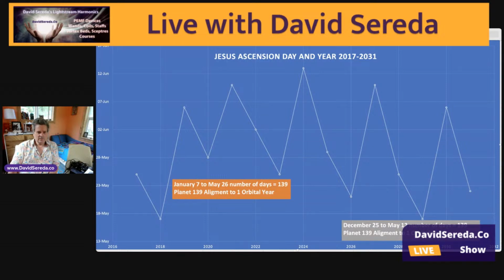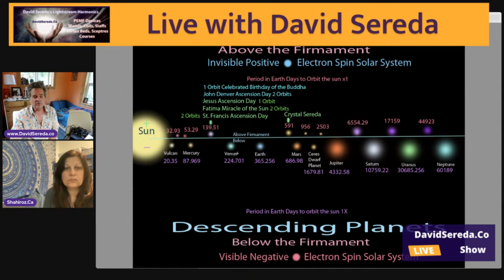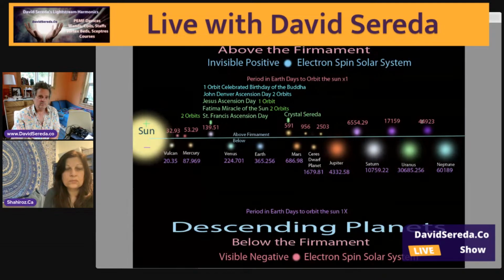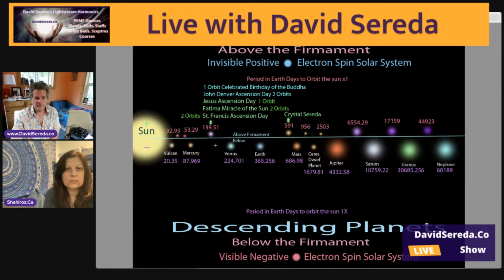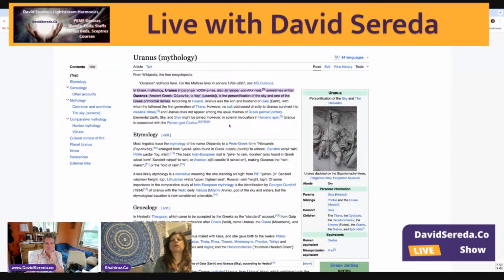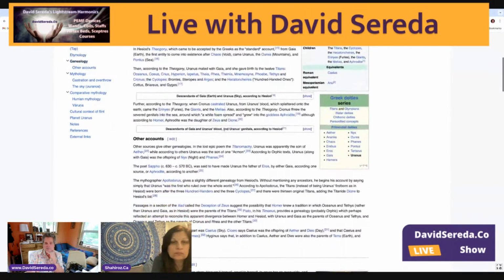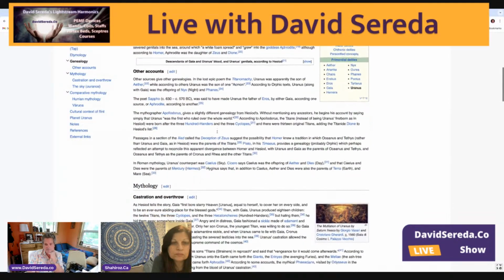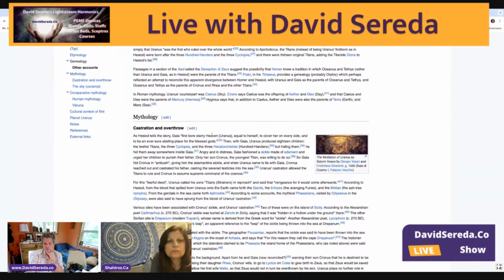David Sereda Live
David Sereda to Discuss the Earth to Pleiades Portal and the frequencies to make contact,